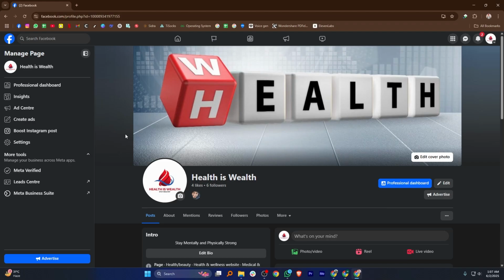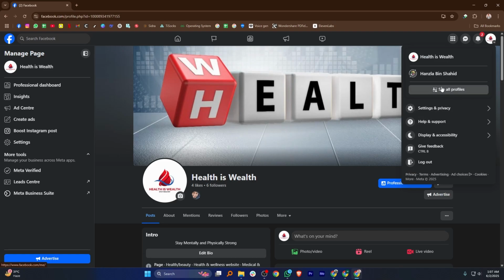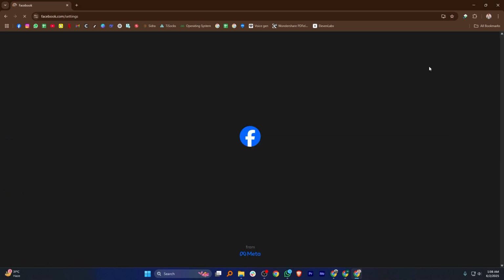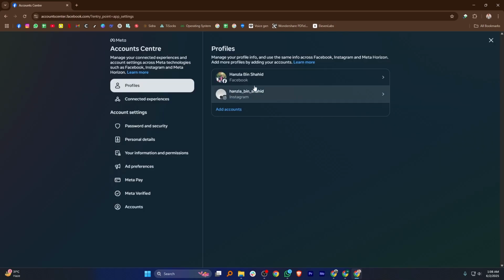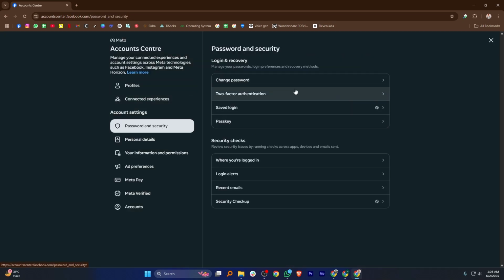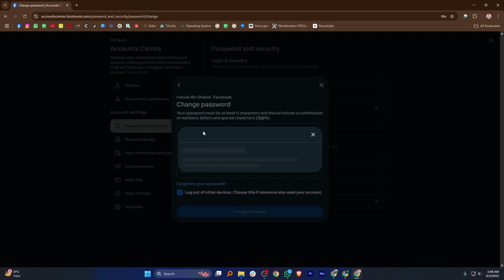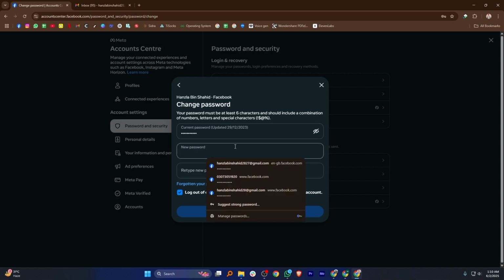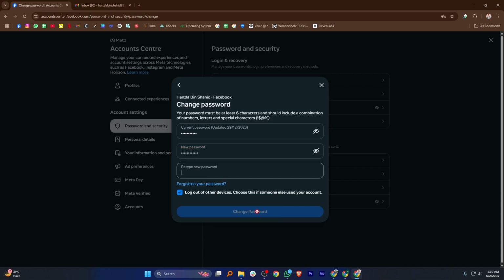How to Change Facebook Page Password if FORGOTTEN (2026) in PC, Laptop, iPhone & Android, etc.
🔐 How to Change Facebook Page Password in 2026 | PC, Laptop, iPhone & Forgot Password Method

Looking to change your Facebook Page password in 2026? In this step-by-step tutorial, I’ll guide you on how to change Facebook Page password from your PC, laptop, or iPhone, even if you've forgotten the password.

Learn how to reset Facebook Page password, update security settings, and manage access to your Facebook Page in just a few clicks.

🧠 What You’ll Learn:
✔️ How to change FB Page password 2026
✔️ How to change Facebook Page password on PC/laptop
✔️ How to change Facebook Page password in iPhone
✔️ How to reset Facebook Page password if forgotten
✔️ How to change password of Facebook Business Page
✔️ How to change Facebook Page profile password
✔️ Facebook security tips for pages and profiles
✔️ How to change password in Facebook (general method)

💬 Still stuck or need help with a specific device? Comment your issue and I’ll help you personally!